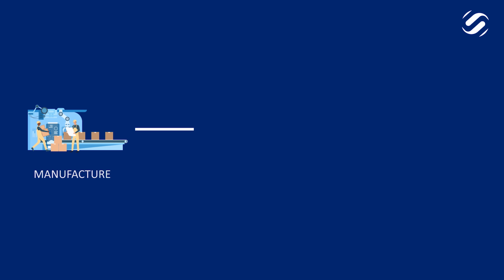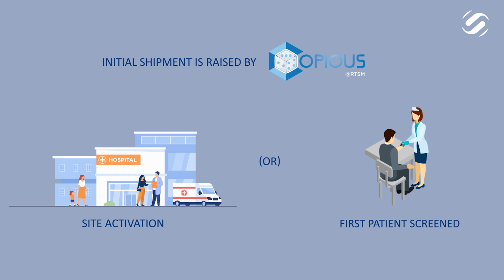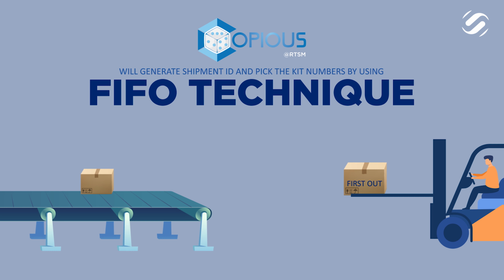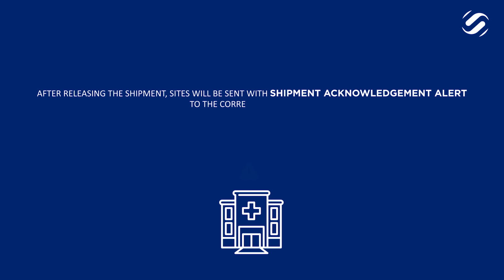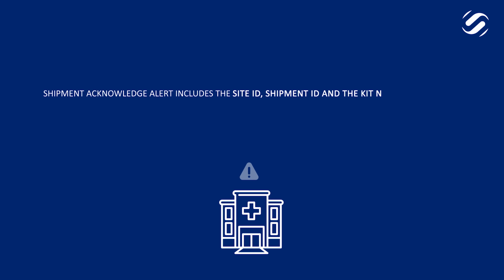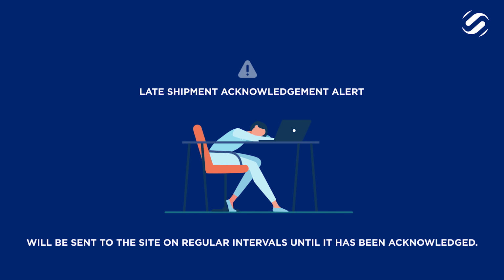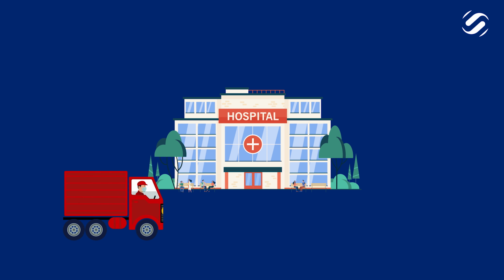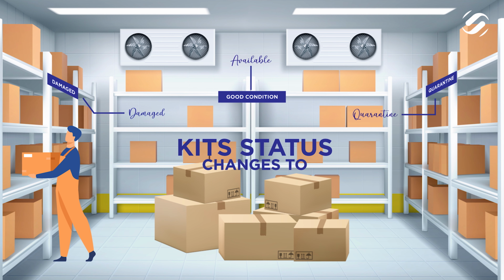IP Management | Clinical Supply Chain | Drug Accountability | Shilowiz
Shilowiz's IP Management

Our IP Management is a comprehensive service designed to manage, optimize and streamline the clinical supply chain from early strategy development through the enrollment, maintenance and closeout phases of a trial.